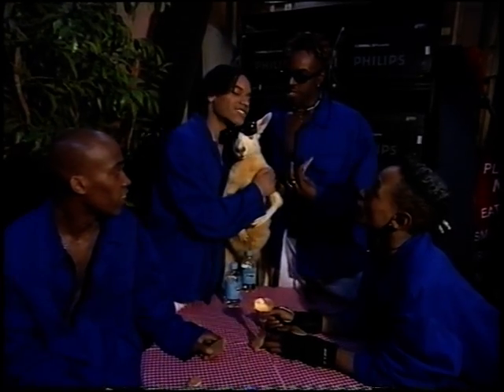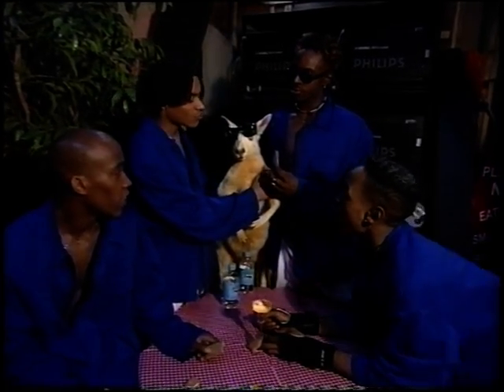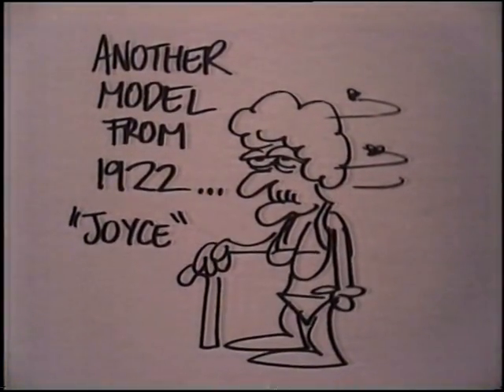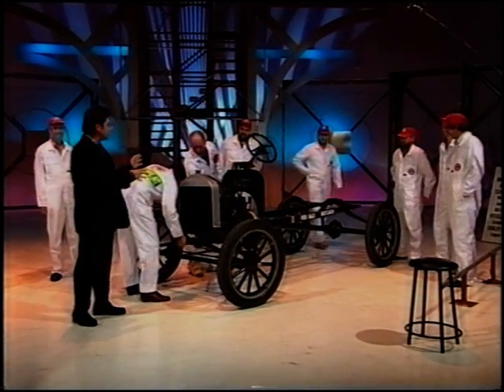Hey Hey It's Saturday - Making a T Model Ford in 30 secs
Making a car quickly, Assembling T Model Ford in 30 secs, VDC Car T Model Ford, Ford Car Assembly, T Model Ford, Hey Hey It's Saturday T Model Assembly